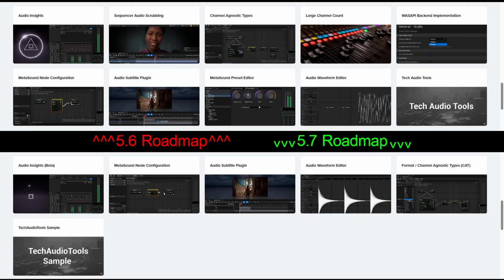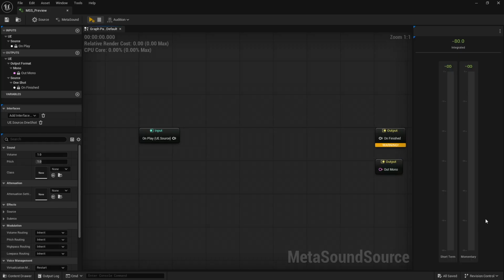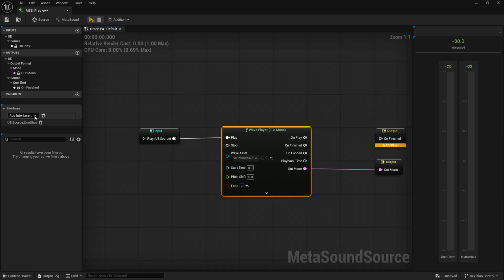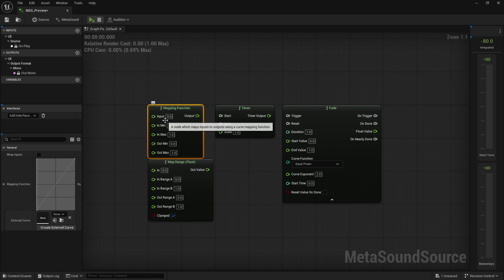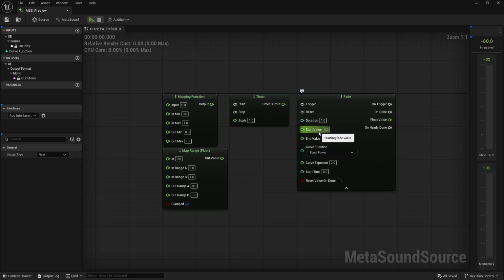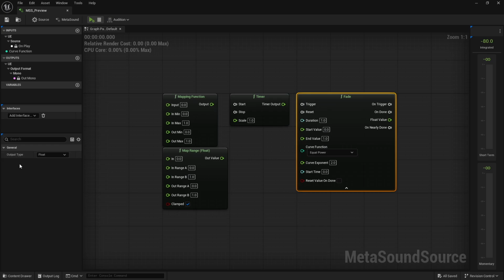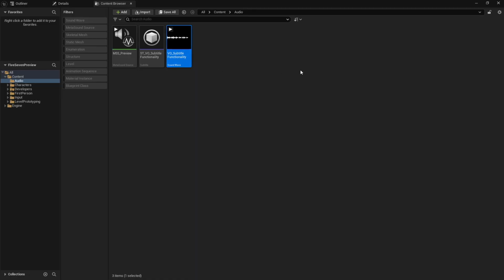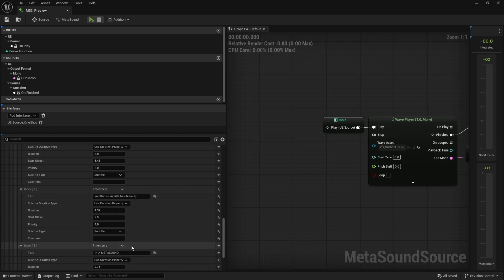5.7 Audio Preview | Unreal Engine 5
5.7 Audio Preview | Unreal Engine 5

0:00 - Intro
1:18 - Enabling Plugins
1:52 - Metasound Metering
4:45 - New Interface?
5:41 - New Metasound Nodes
11:45 - Subtitles in Metasounds
14:55 - Outro